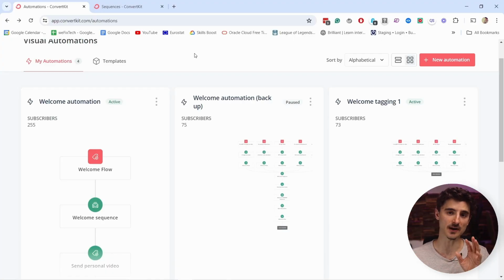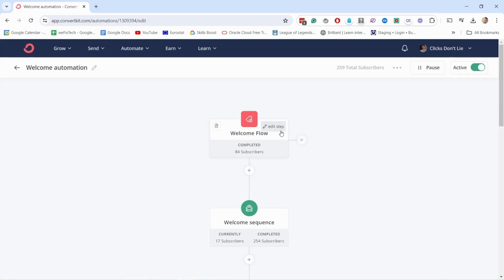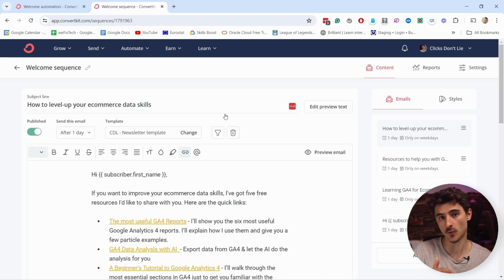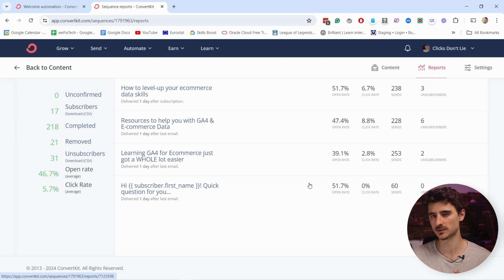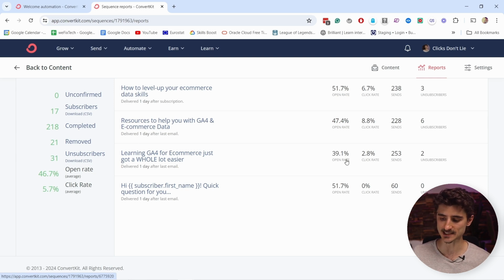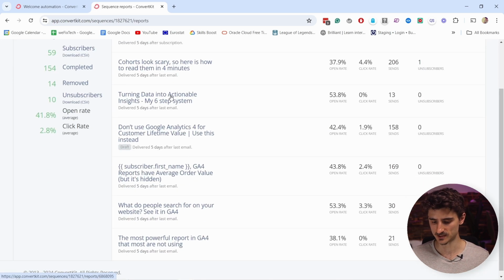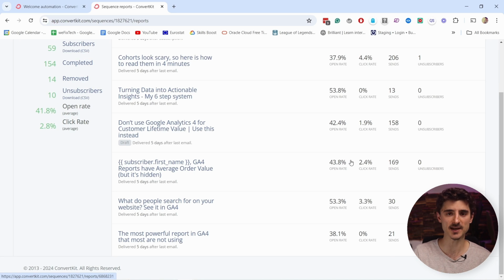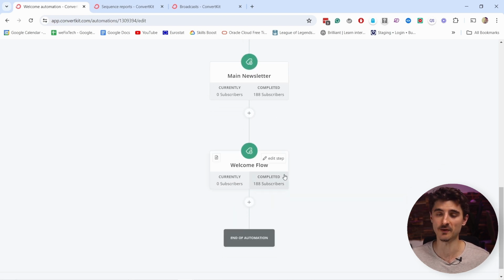How I set up my Welcome Email Sequence [Behind the scenes]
I’ll show you how I’ve Automated my Welcome Email for New Subscribers and give you practical tips on setting up your first sequence.
And don’t worry—I like to keep my flows really straightforward so you won’t feel overwhelmed while watching this.

(00:00) What to expect
(00:28) My welcome sequence overview
(02:24) My welcome emails in detail
(08:24) Tip #1
(09:27) Tip #2
(10:15) Tip #3
(10:54) Tip #4